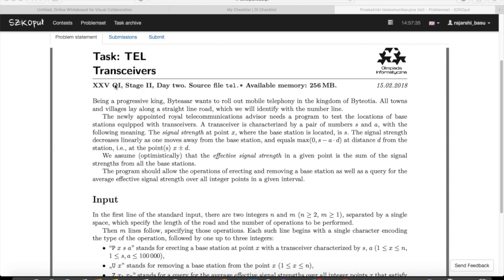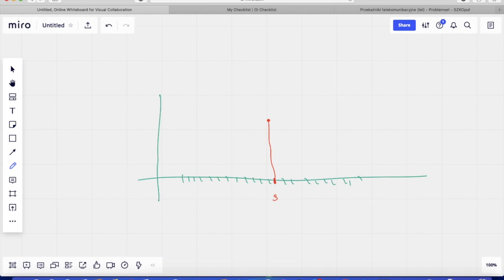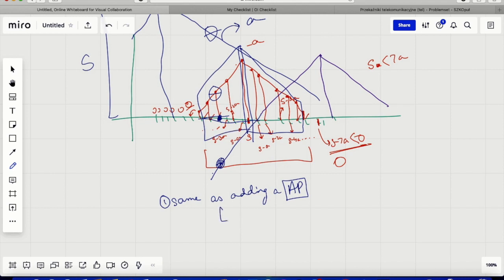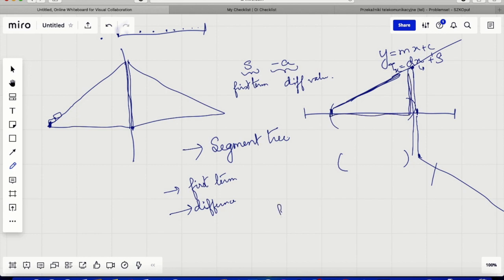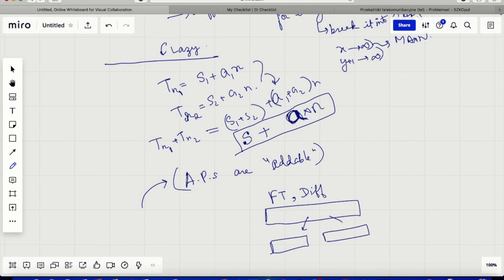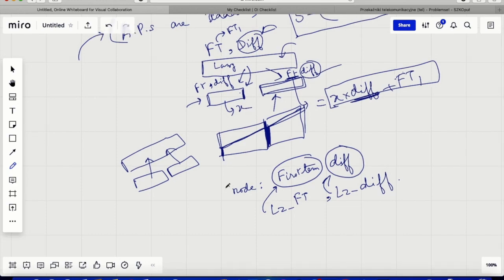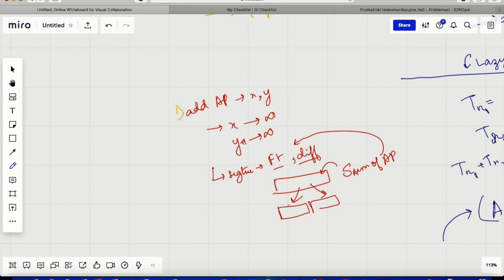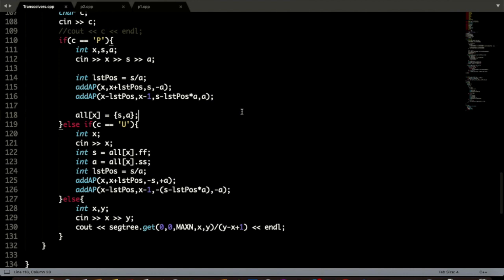Olympiad Problems | POI - 2018 | Round 2 | Day 2 | Transceivers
This problem is taken from Polish Olympiad in Informatics, 2018, Round 2, Day 2. Prerequisite: Segment Tree, Lazy Propagation. I discuss how the problem can be solved, and focus on building the intuition behind the solution.